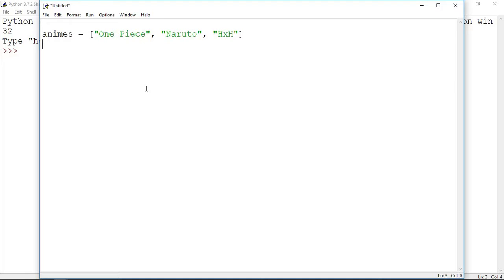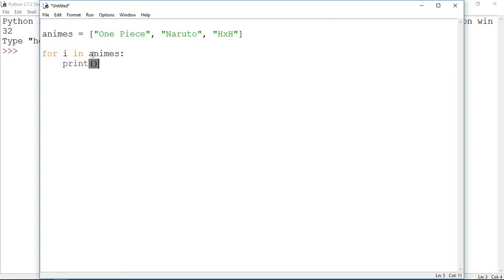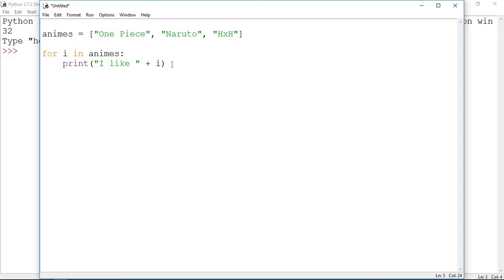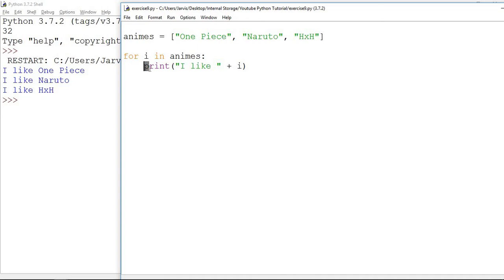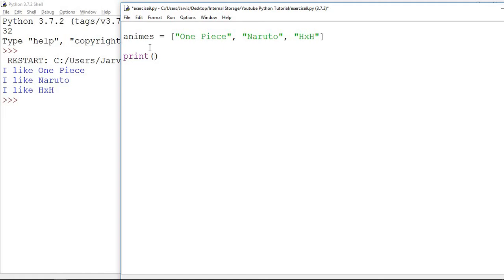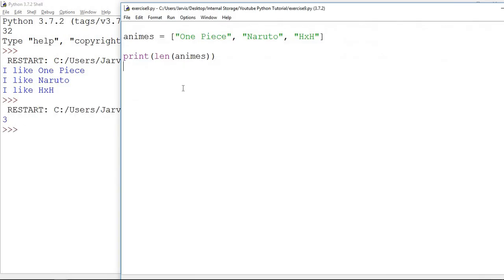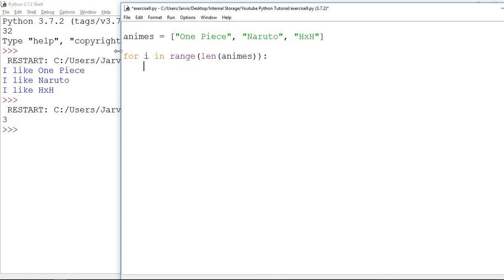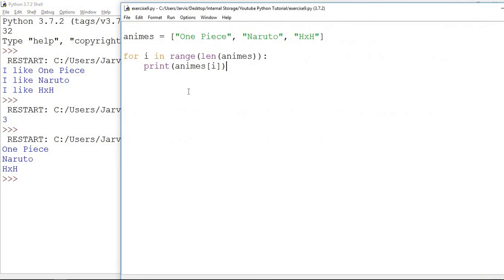Basic Python - For Loops (Part 10)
A tagalog version tutorial for python basics.